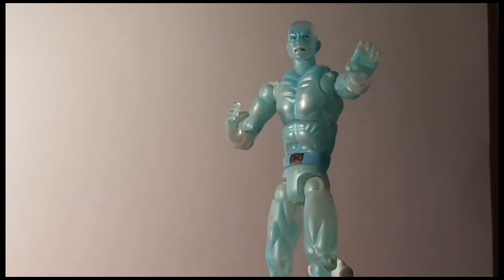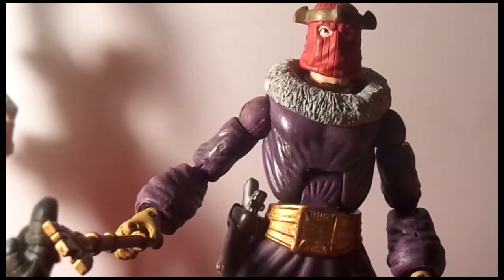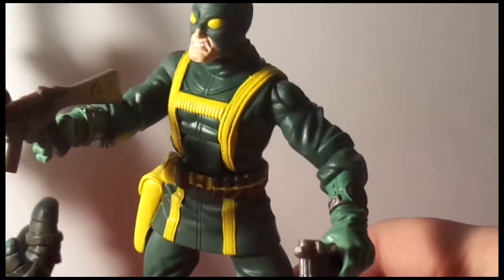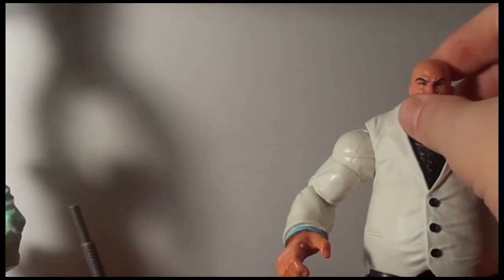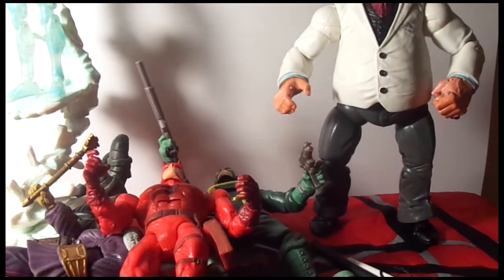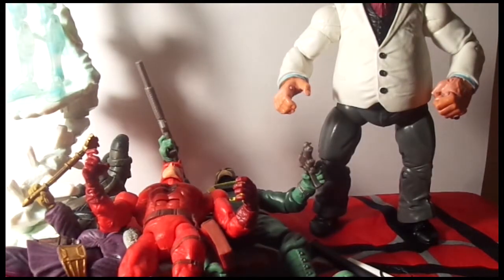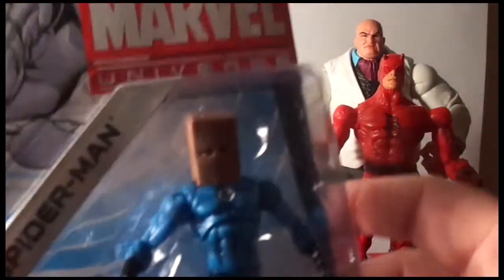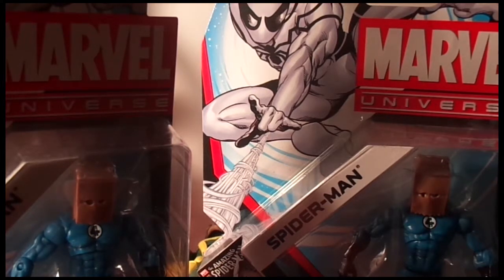Haul 12/04/12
a quick video showing off my haul~!

Big thanks to Big Hank from the forums!